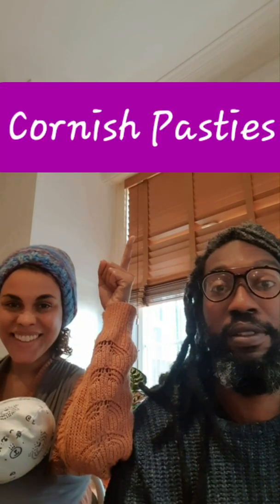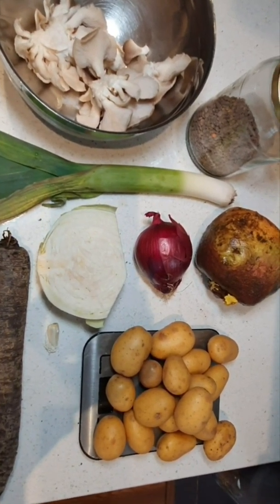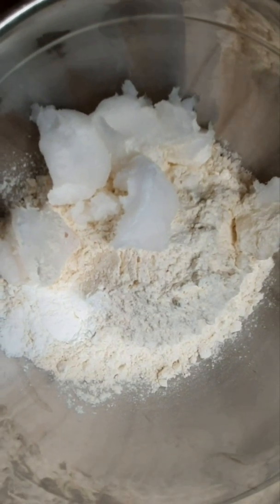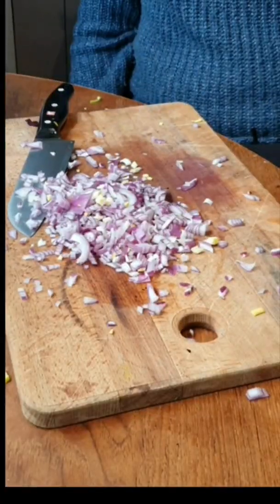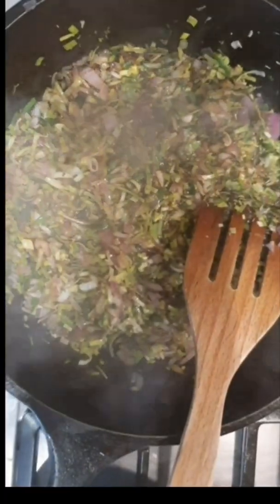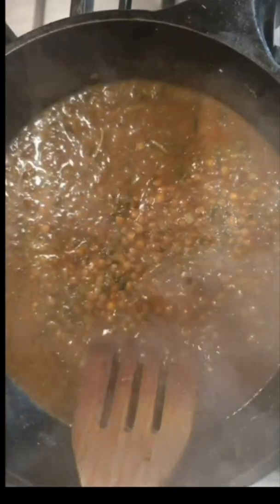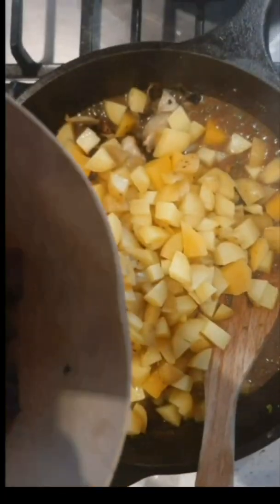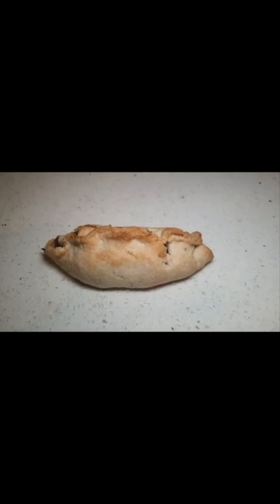Cornish Pasties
Here we show you how to turn limited UK winter veg into something delicious. We have also thrown in some foodie history facts too. Enjoy!